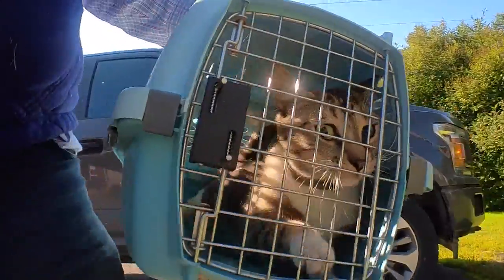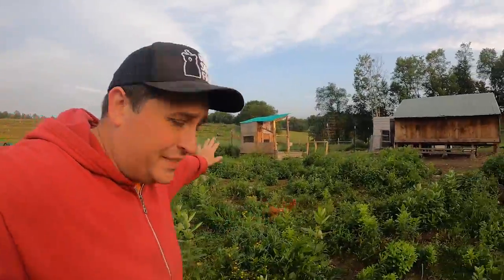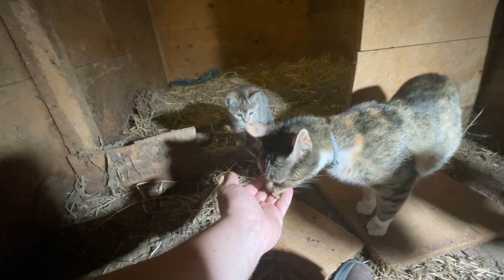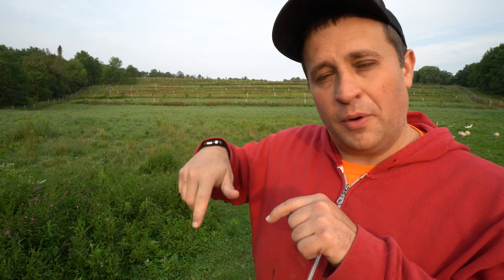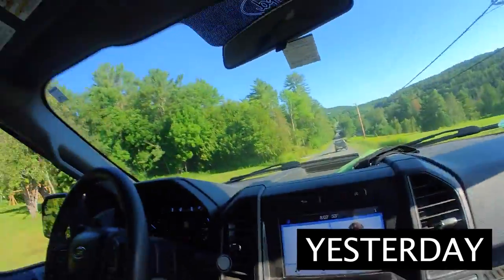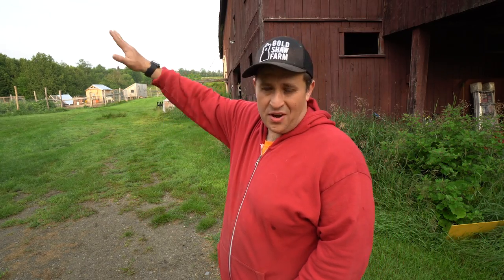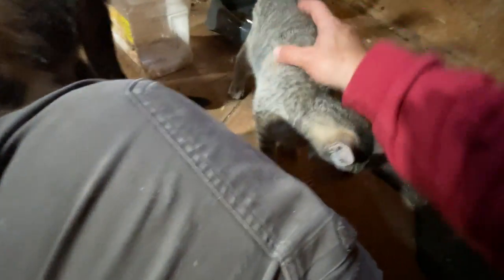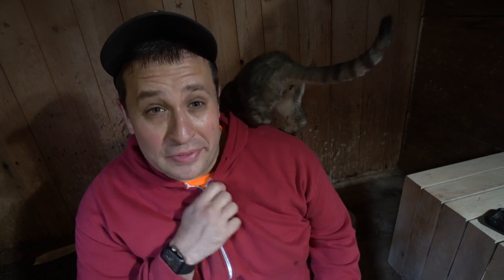Why You Don't See the Barn Cats Anymore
It's been quite a while since I showed our barn cats in training here on the farm. There is a reason for that.